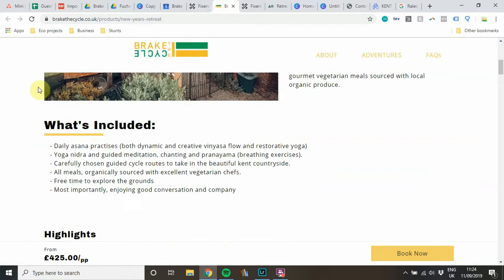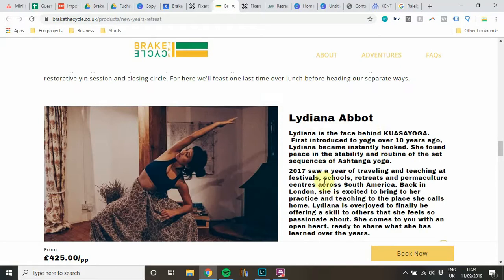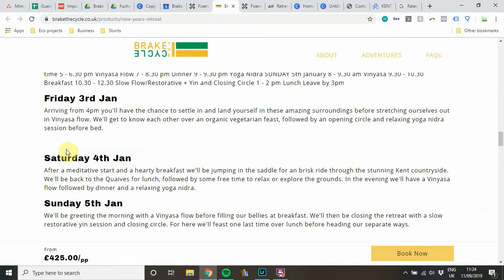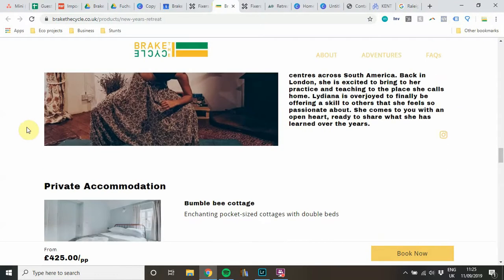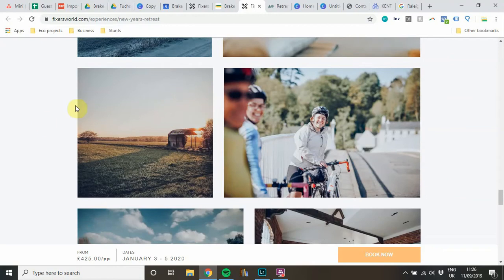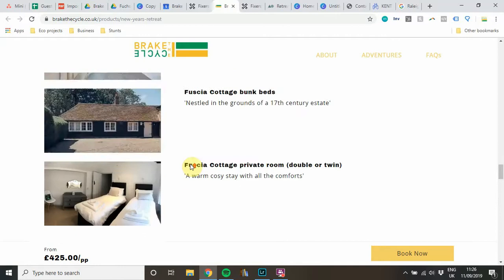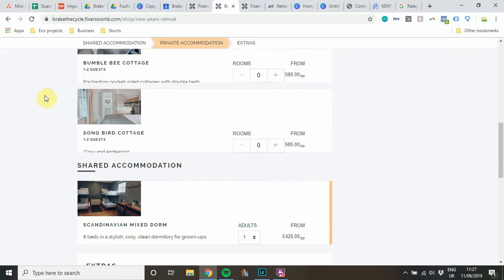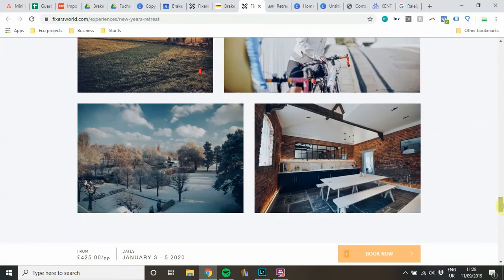New BTC website first product upload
Video for Fixers team